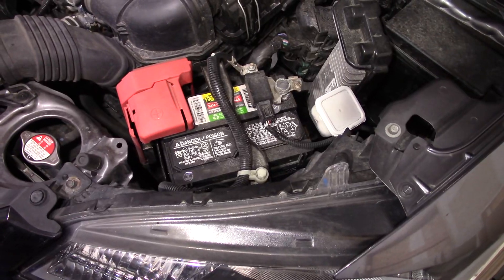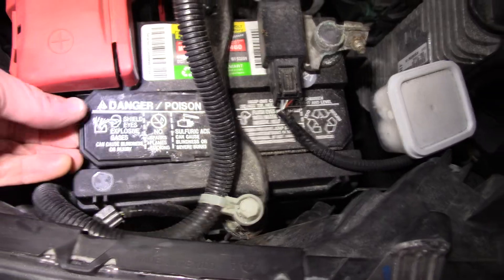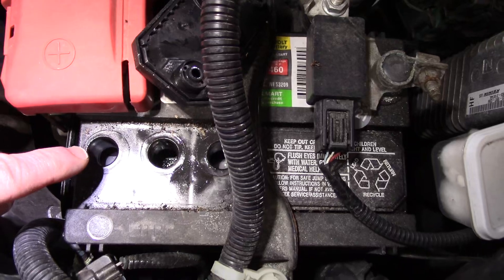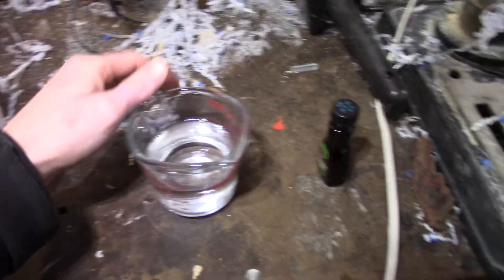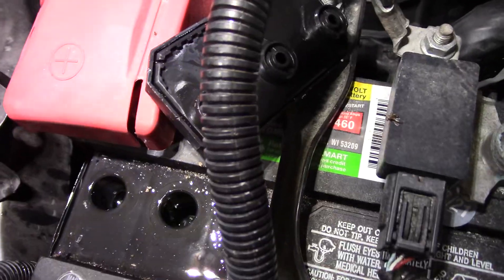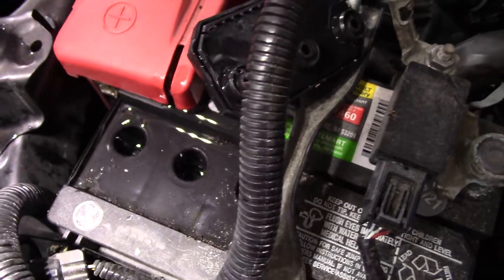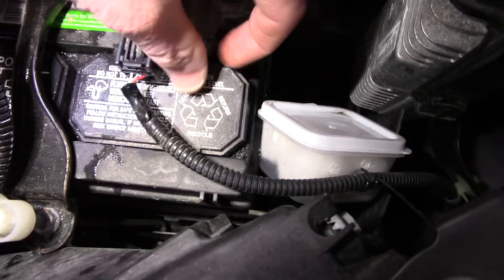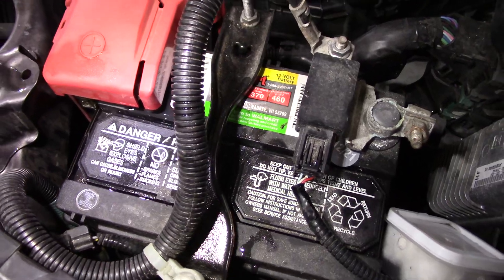Add water to car battery (see description)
Most car batteries need the water level topped off periodically. These flooded type lead acid batteries will have a removable cover to access the ports. A 12v battery will have six holes (ports) and each one should be filled with distilled water if it is low. This should be performed on a charged battery that has cooled down (engine off).

The process that causes water loss in the battery concentrates the electrolyte, so adding water restores the electrolyte back to its proper concentration. You can buy a density gauge to check.